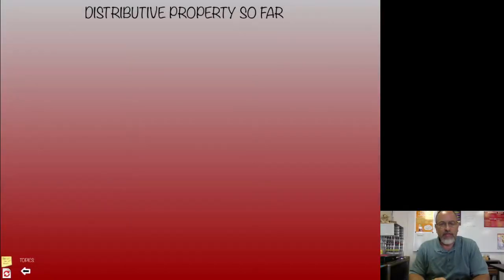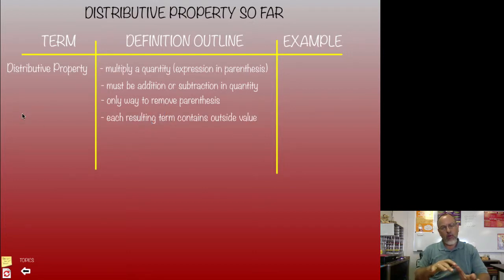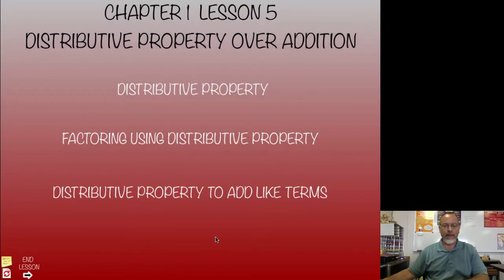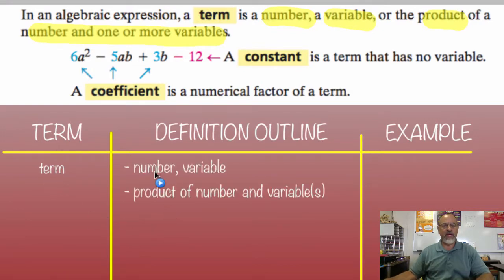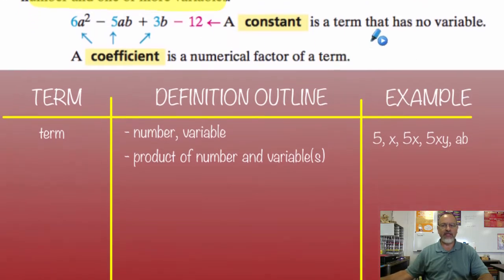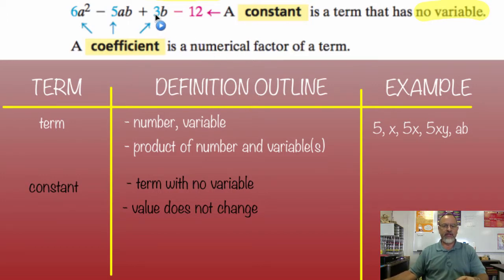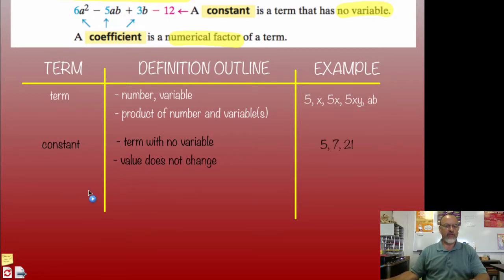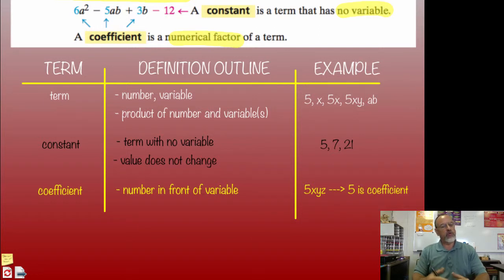A15D Like Terms Definitions